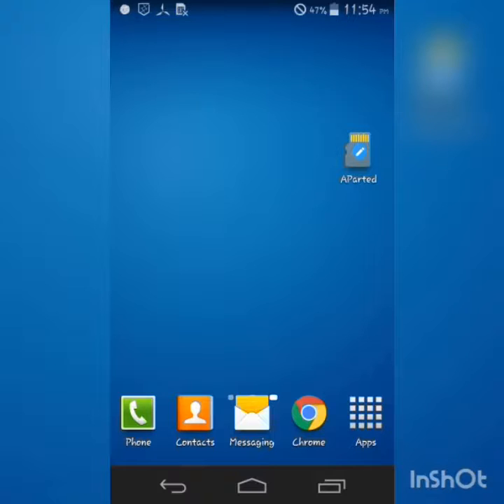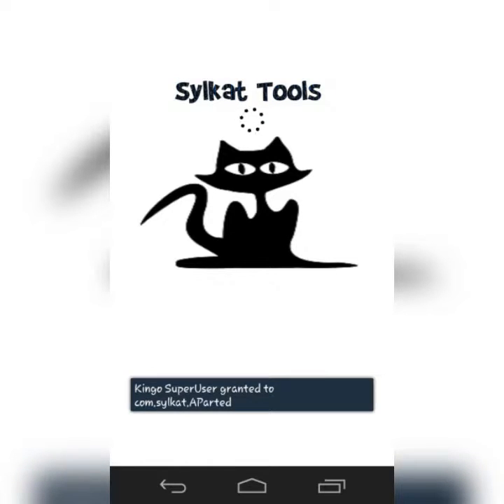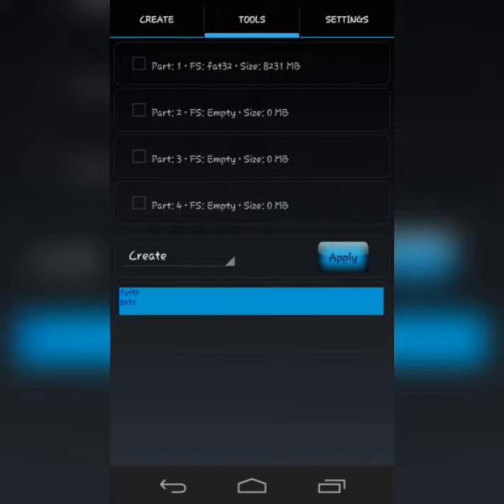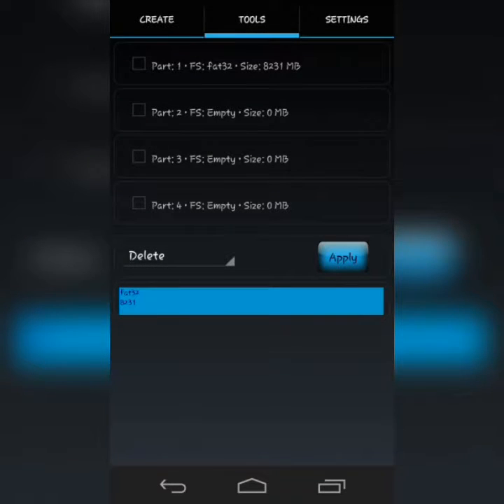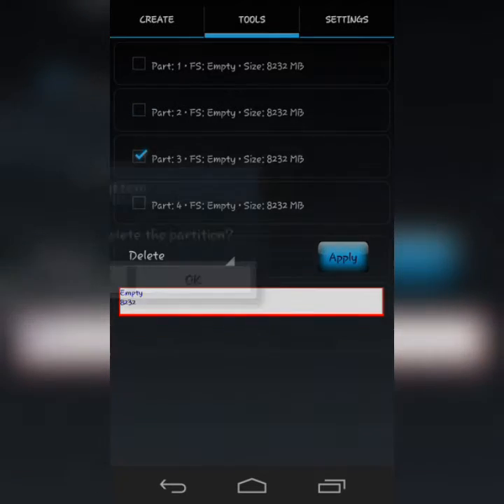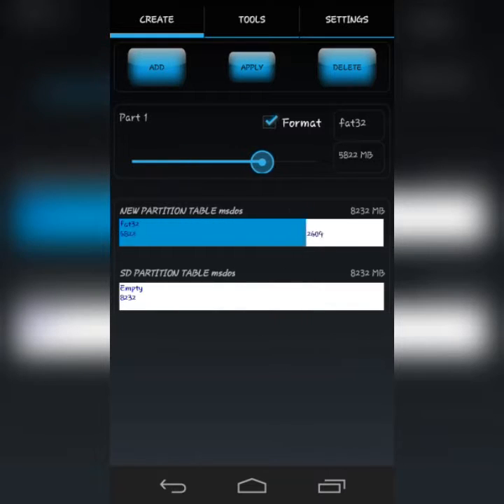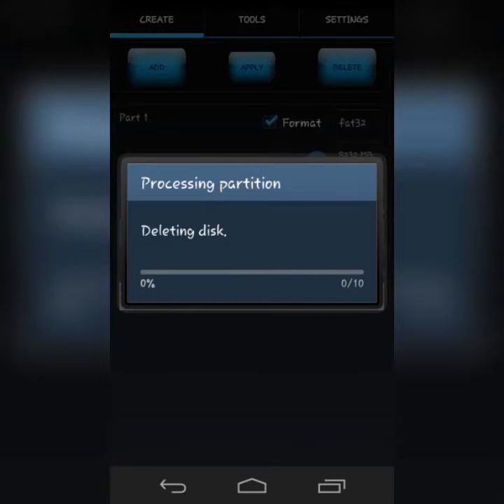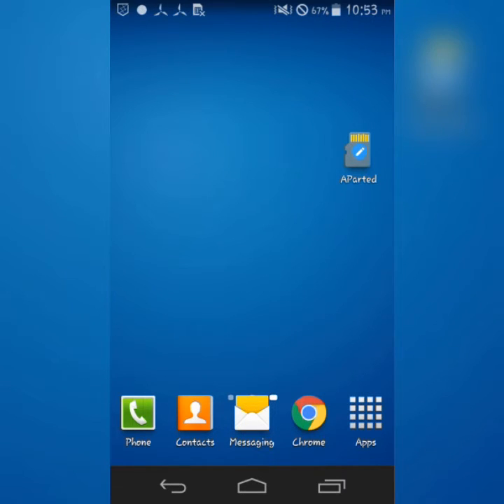How to repair a corrupted SD card using your android device [ROOT]